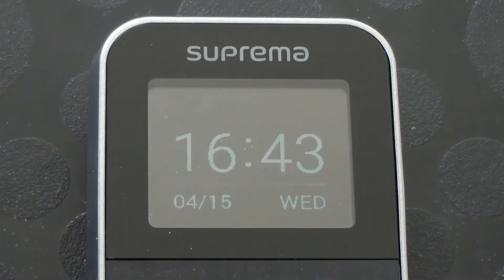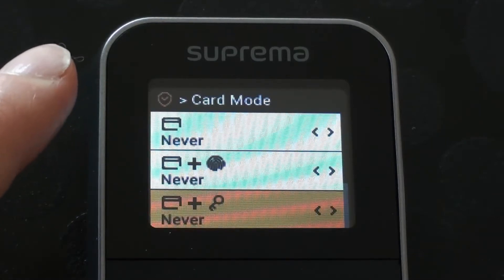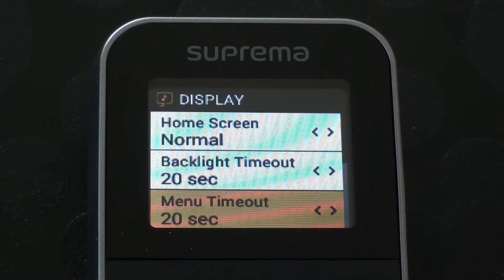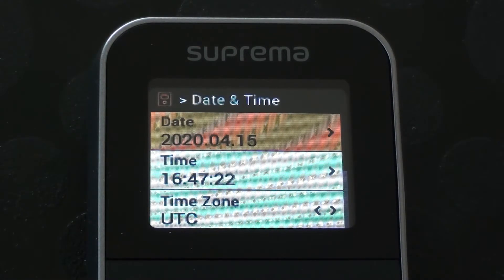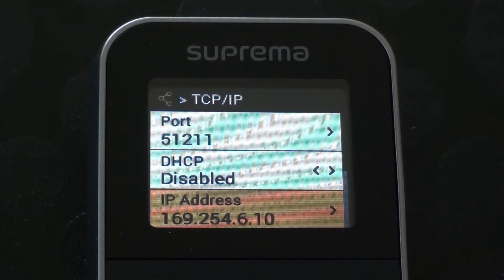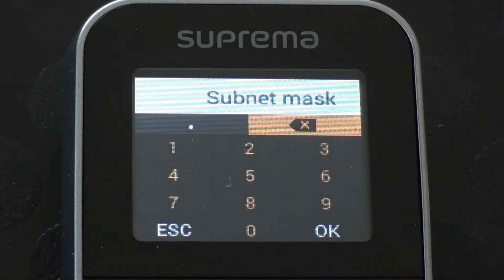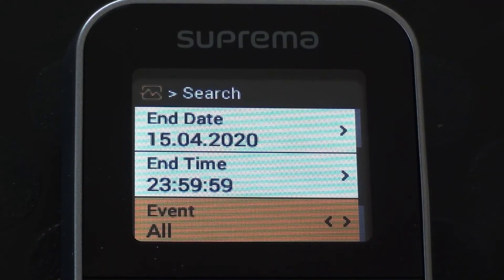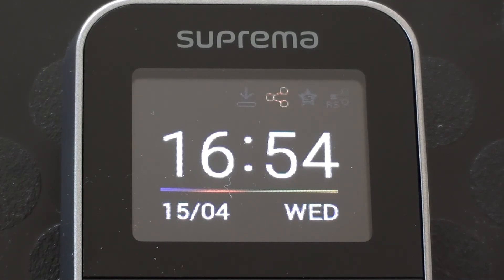Suprema BioLite N2 - Menu Configuration Guide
An overview of the menu configuration options in the Suprema BioLite N2 fingerprint clocking and access control terminal by Egress Systems.